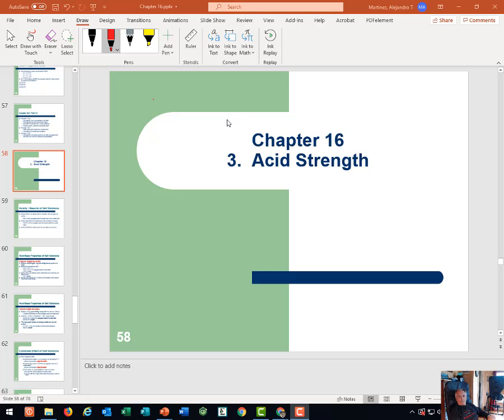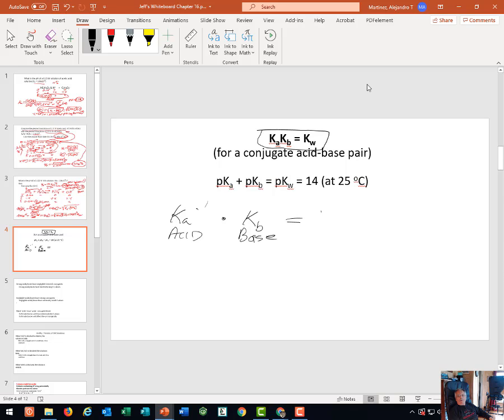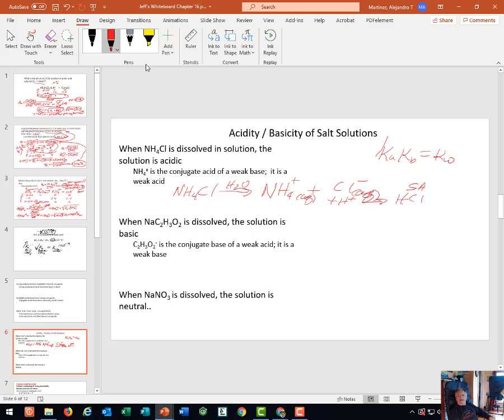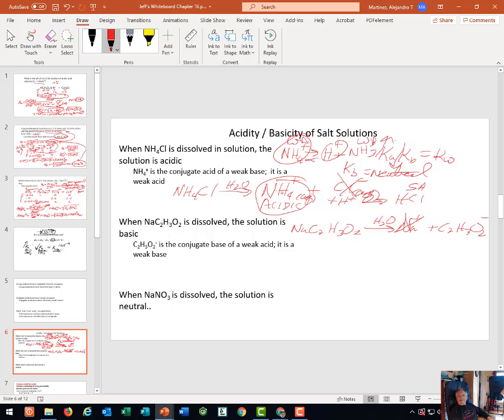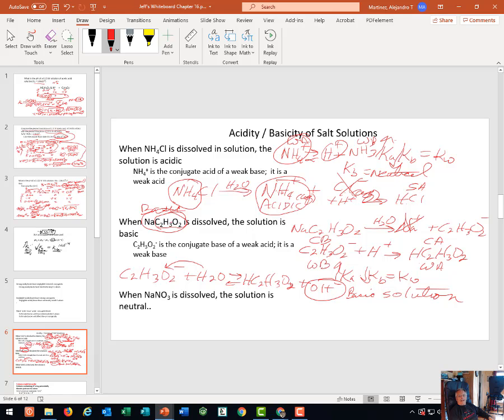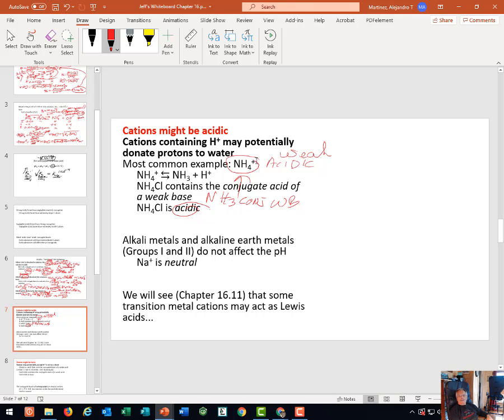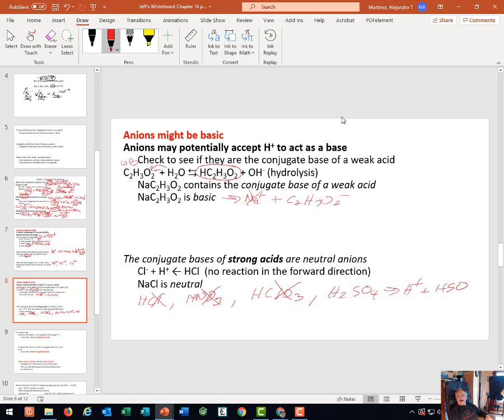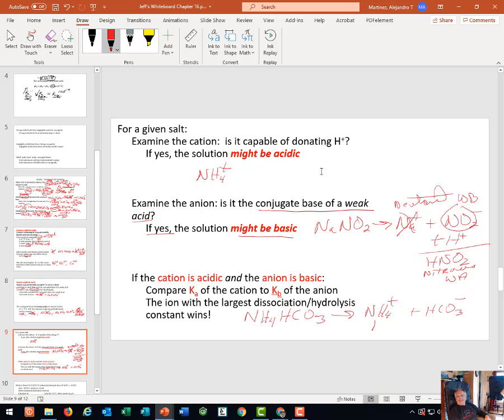Salts, Acidic, Basic, Neutral